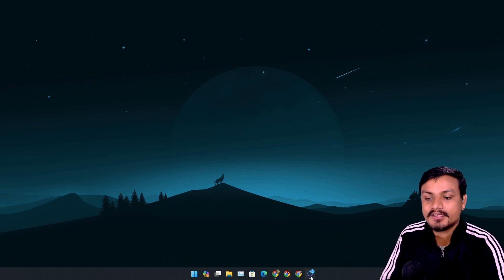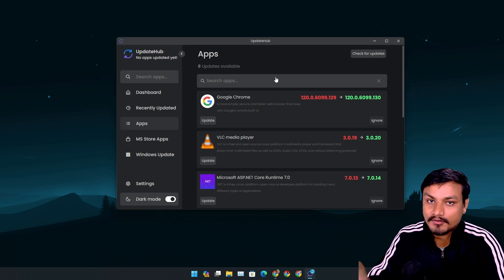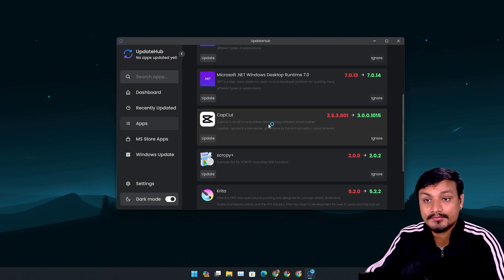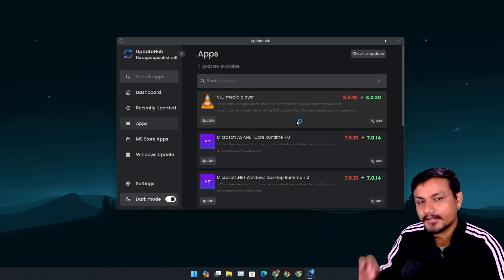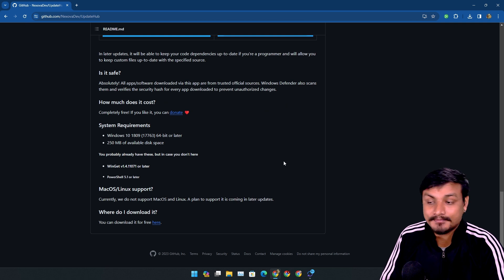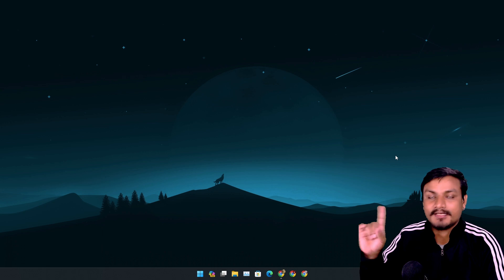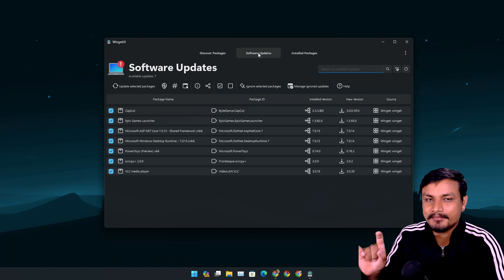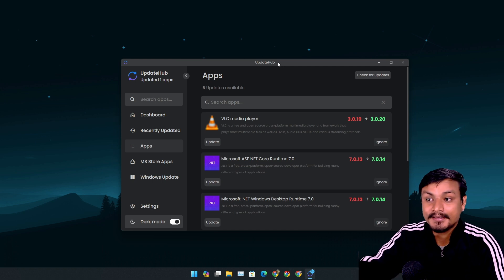Every Windows users should have this free Tool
Every Windows users should have this free and open source app...